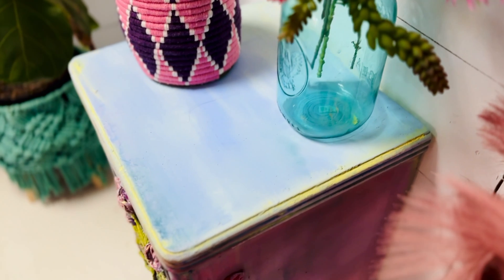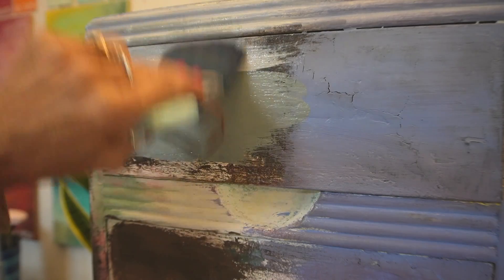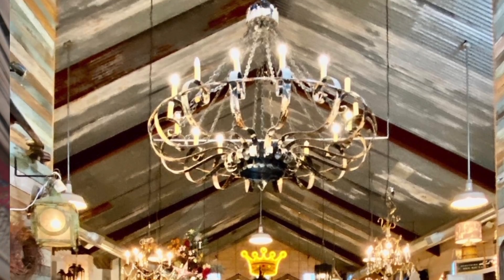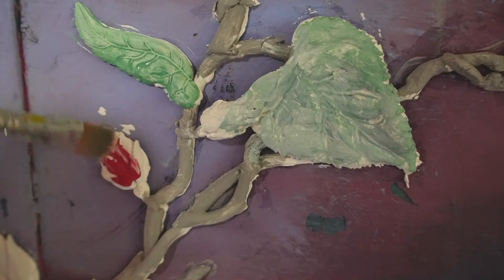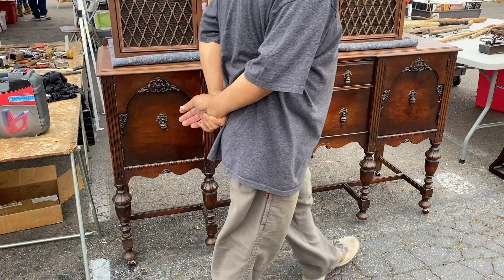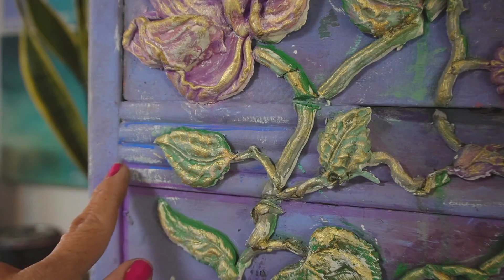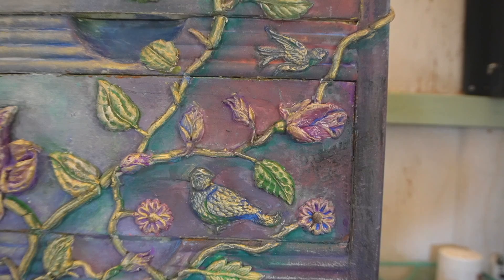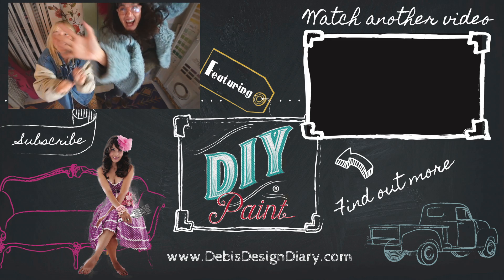Furniture Paint Blending with clay moulds, & a SUPERNATURAL garage sale story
in this video I share how to make over  thrifted furniture with paint  blending basics, create texture with clay paint and use clay molds